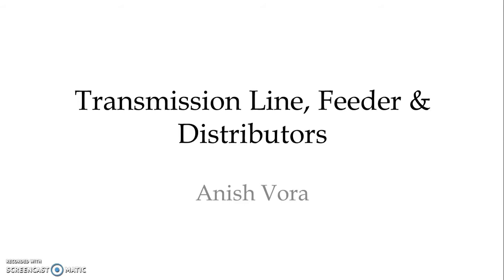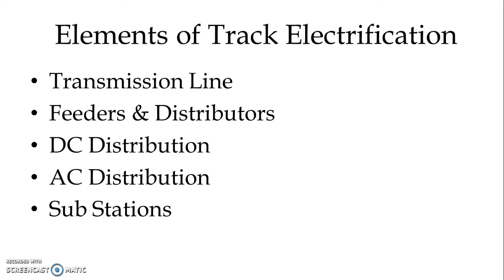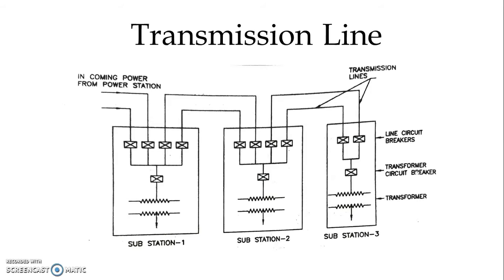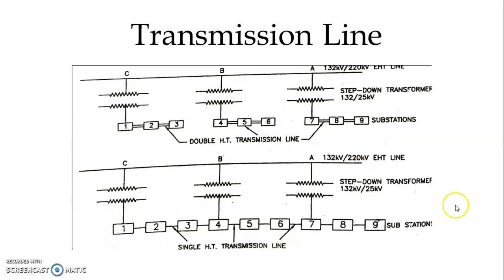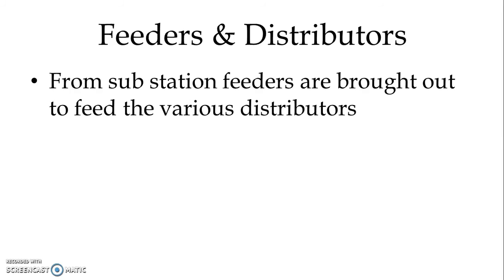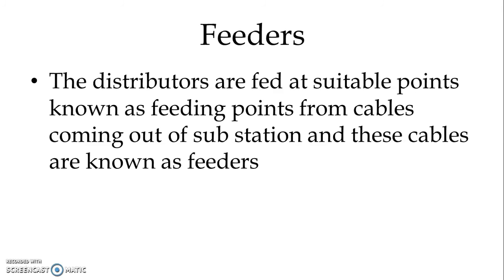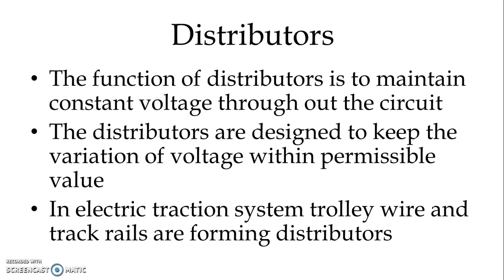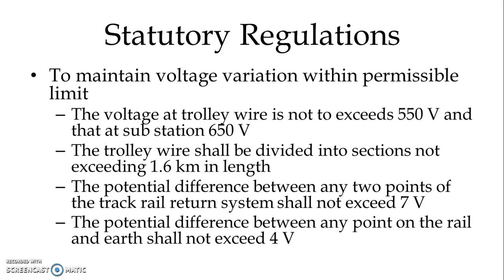Transmission Line, Feeders & Distributors |Electric Traction & Control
This video explains about important elements of track electrification like transmission line, feeders, feeding post, distributors etc.